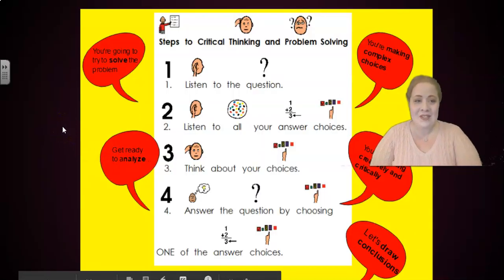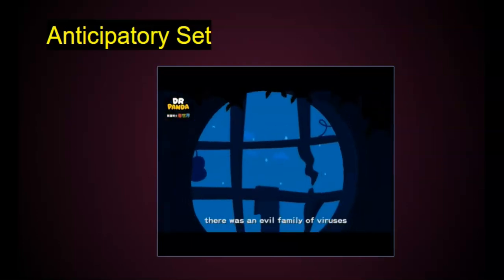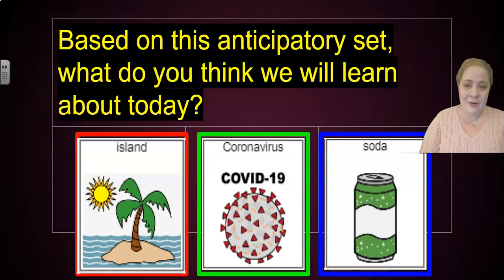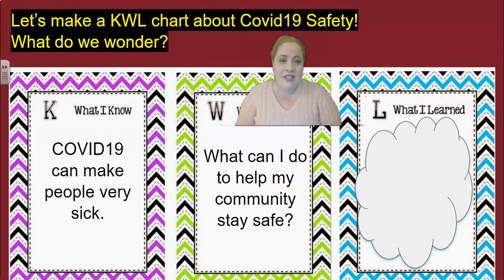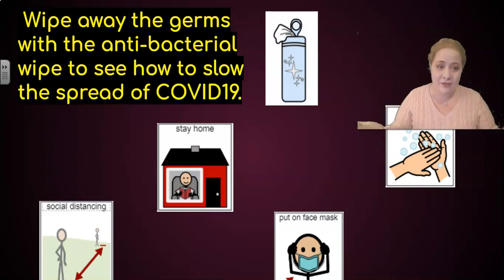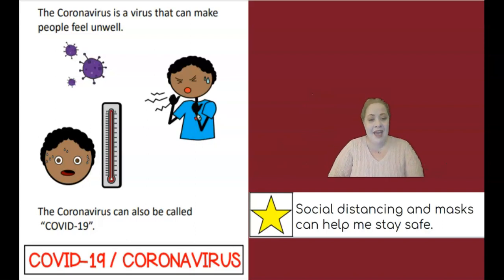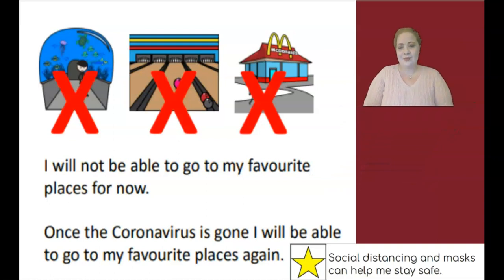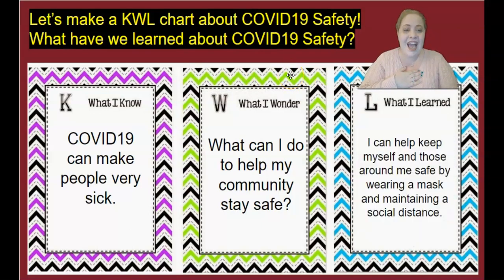SS Community Participation COVID19